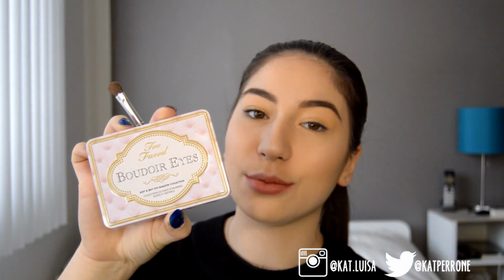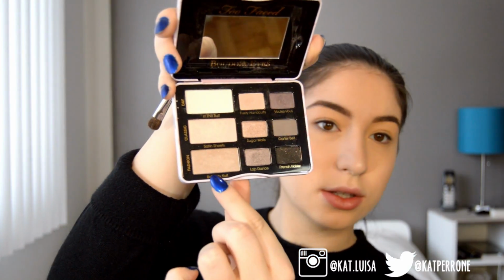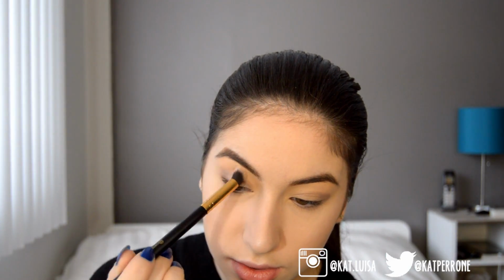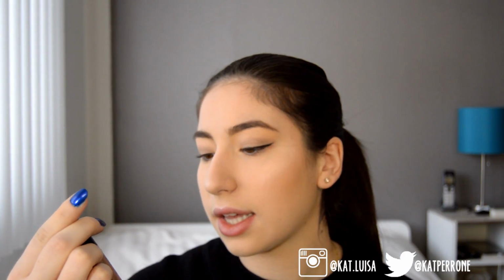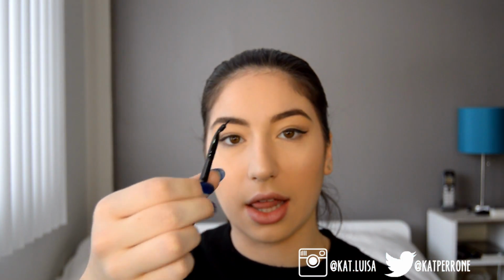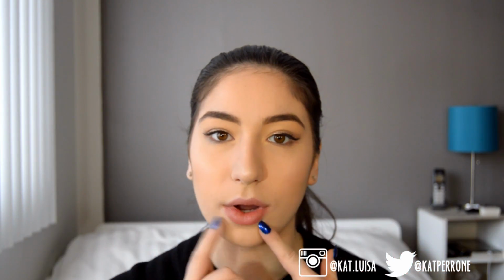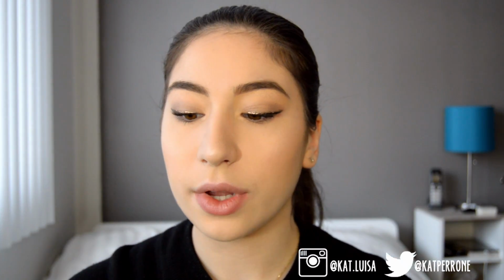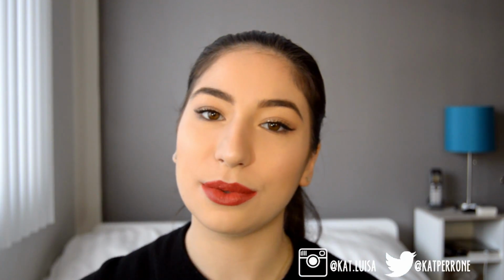NEW YEARS EVE MAKEUP TUTORIAL | Simple & Gold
First new years eve video!! Enjoy x

Etsy Shop